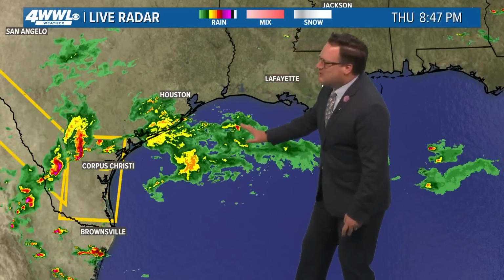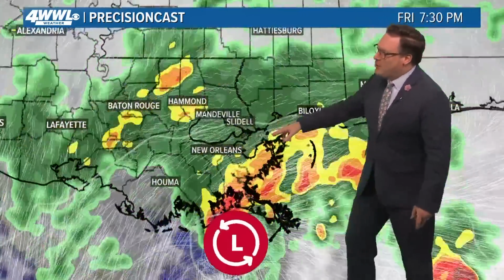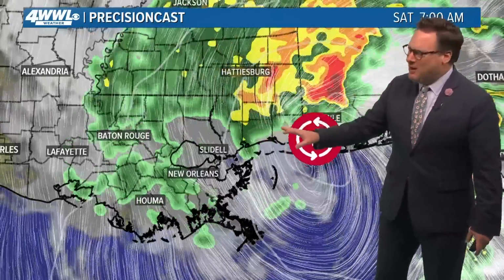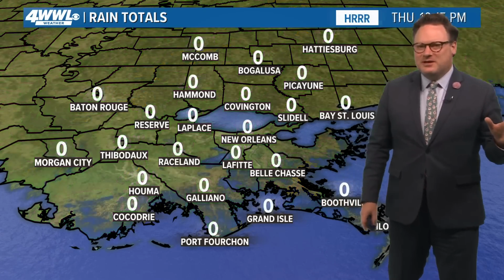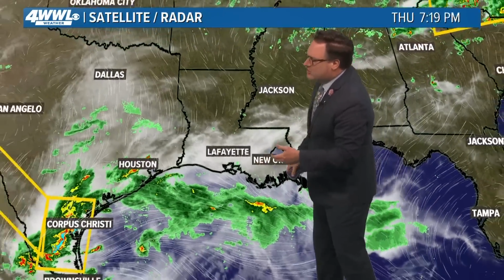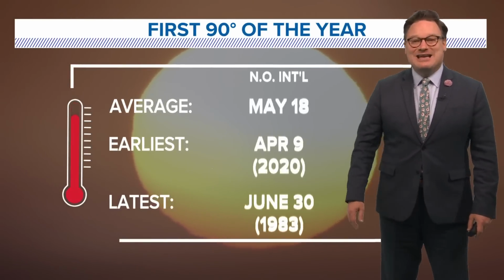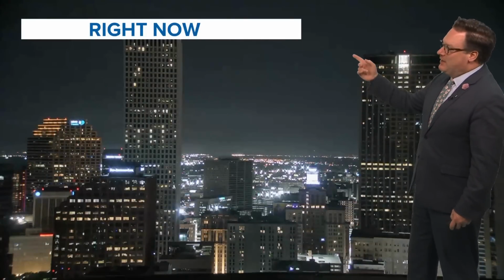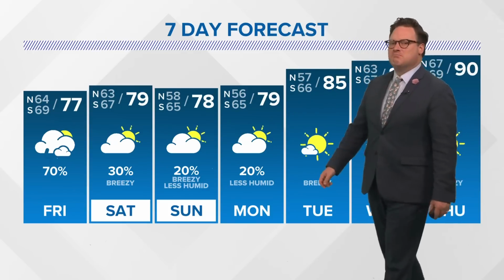New Orleans Weather: Rain returns Friday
Numerous showers Friday, spotty this weekend